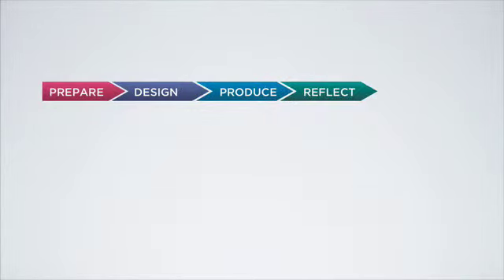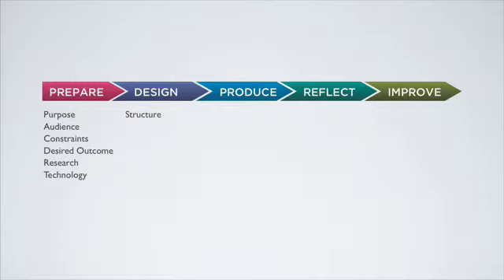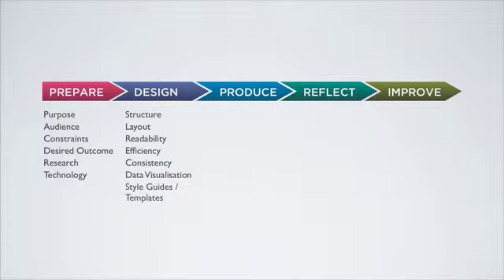Creating Content: 5 Phases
In this video we look at a model that uses 5 phases to create, and improve on creating, content. This is a very broad overview.